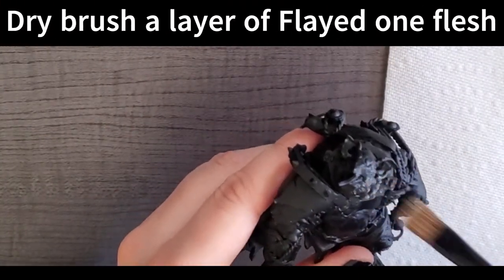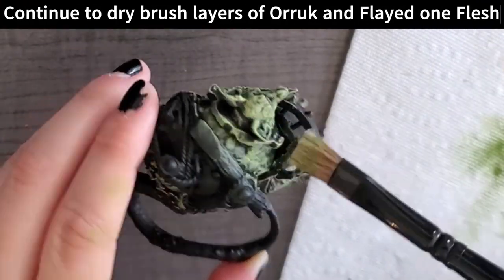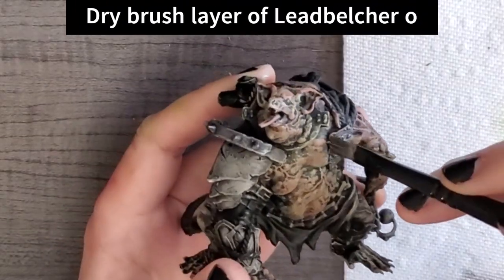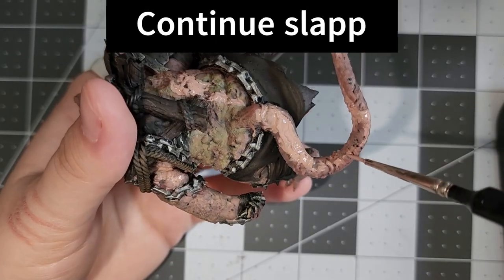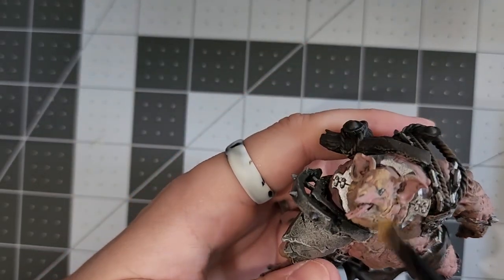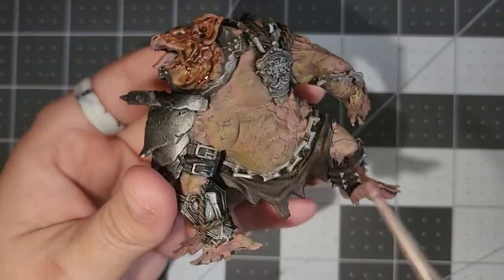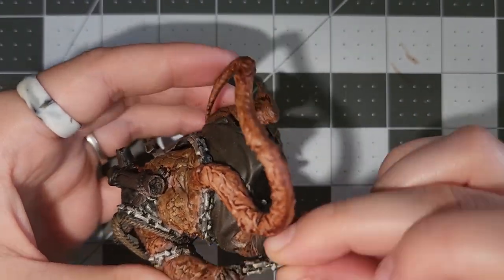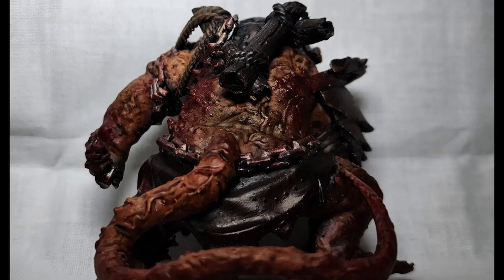The Rat (Archvillian Games Goobertown Gallows)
Hey Folks, It's been awhile. I'm hoping to start putting out more videos this year!

This is a project that took me quite a while to finish and I didn't write down all the paints that I used so I may have missed something. Regardless, even though I was unable to complete the entire model I am happy with this big rat for what it is. All paints used were Citadel paints.

I hope 2023 is treating you right!